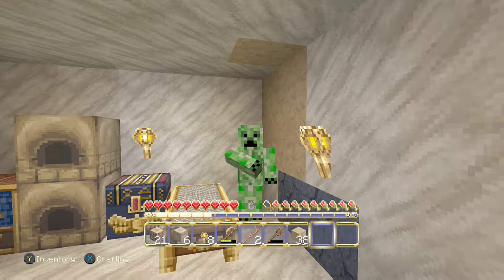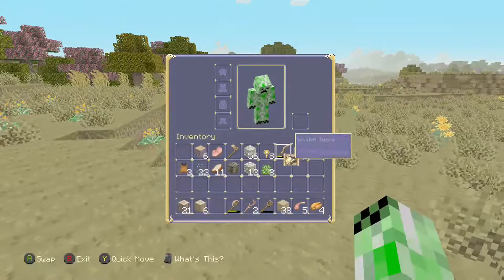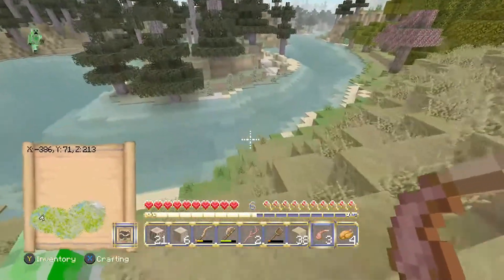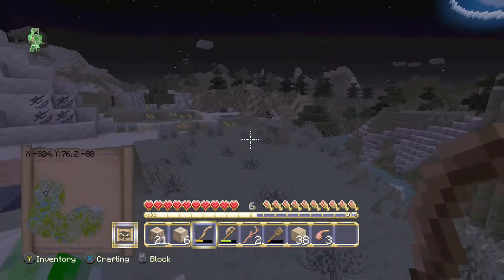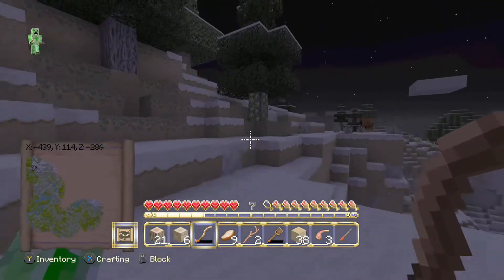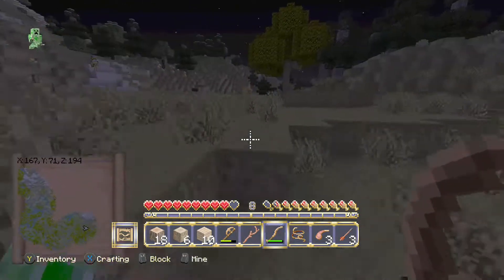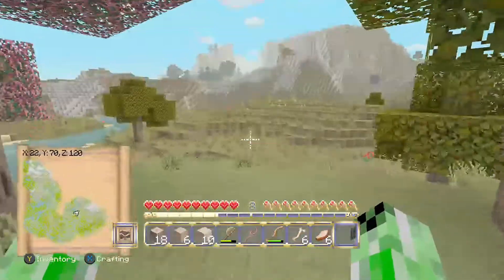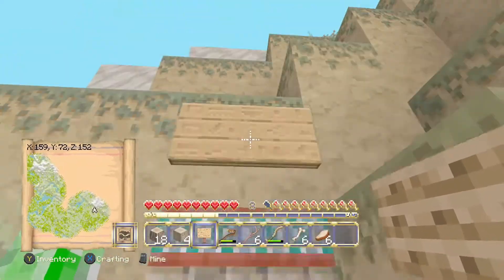Minecraft Xbox - Render Clouds Climb Up - Doggy Drum! (2)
Part 3 - Coming Very Soon

Description

Welcome to a series where I've got climb Render Clouds. In this series I've got 10 Challenges to complete while climbing up to the Clouds and give them Rewards. Enjoy.

In this Episode. I carrier on where I explore the world and found a Dog what I needed and called Drum because he can Drum!

Links